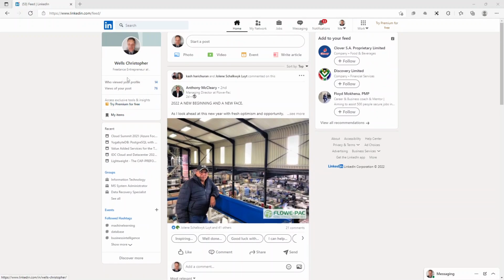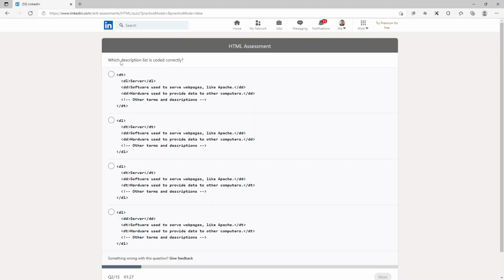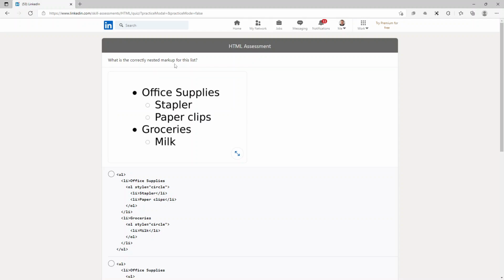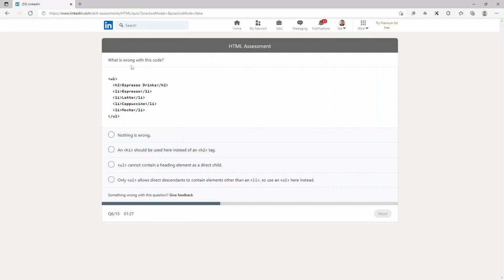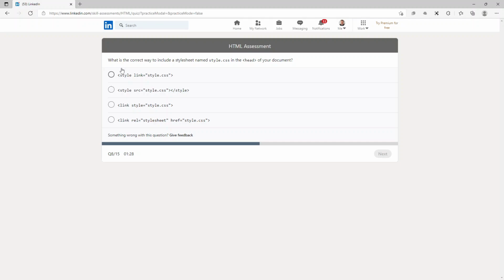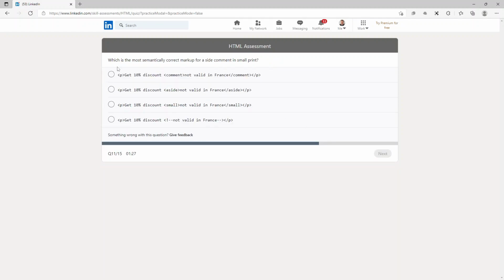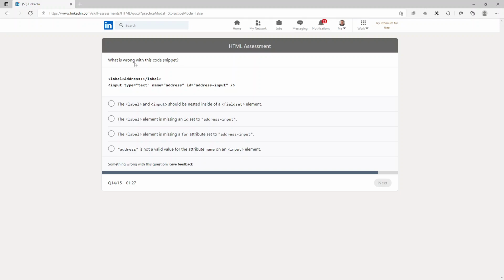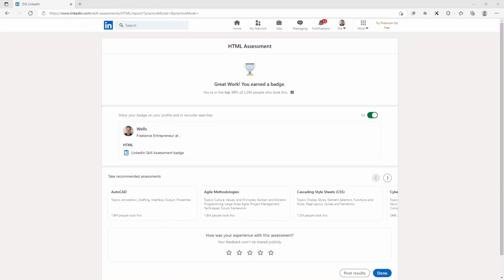LinkedIn - HTML Assessment - 01-2022 - Passed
This was my live demonstration of the LinkedIn HTML Assessment in January 2022. This was my 3rd attempt, I successfully passed it today.